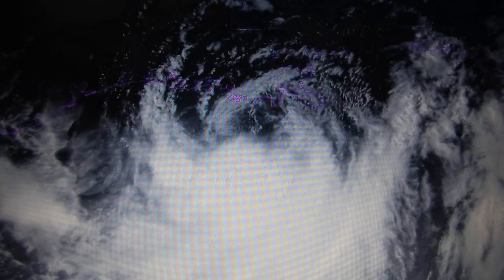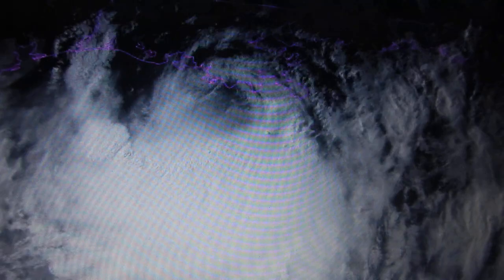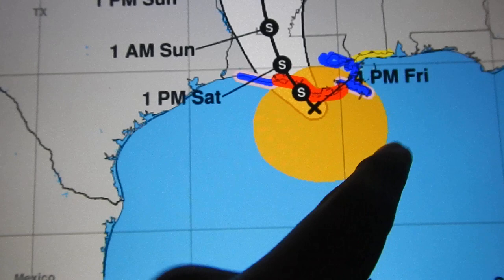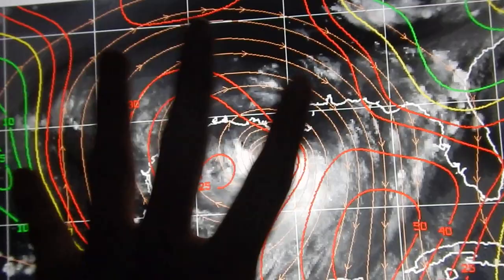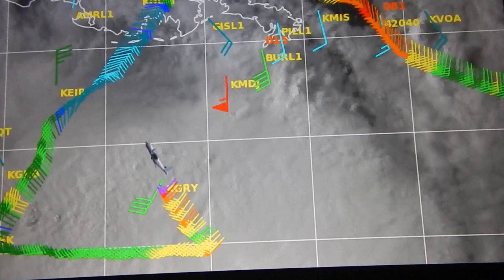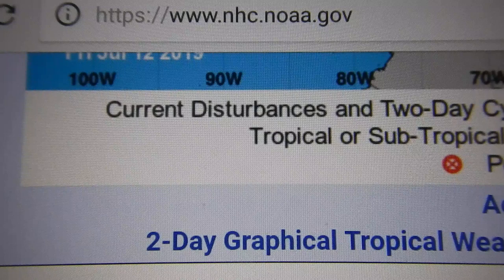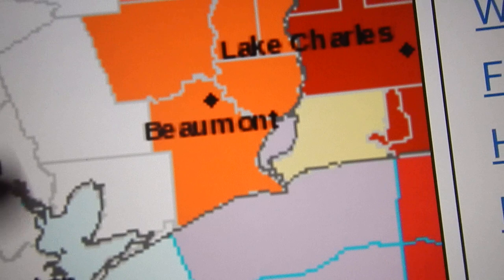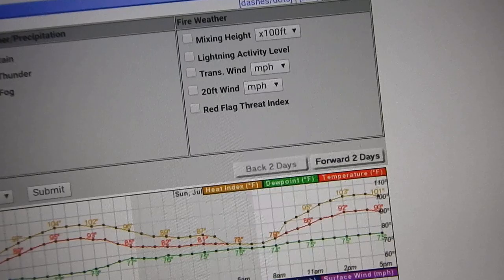Tropical Update #3 on Tropical Storm Barry (02L) July 12th, 2019.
tropical update 3 on TS barry.